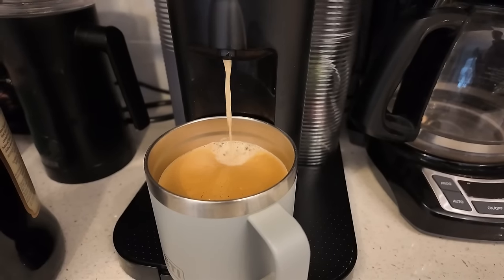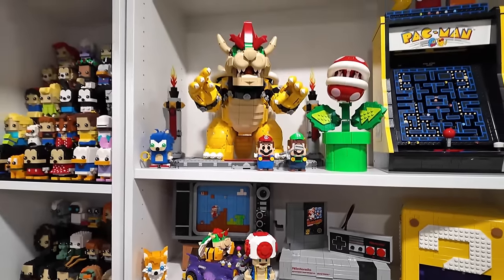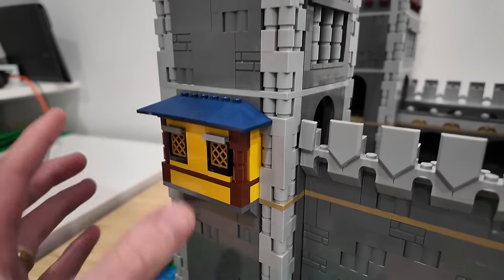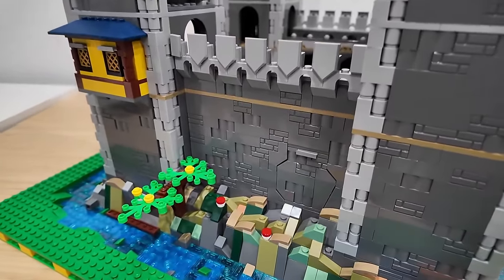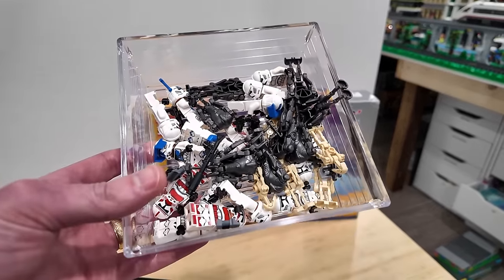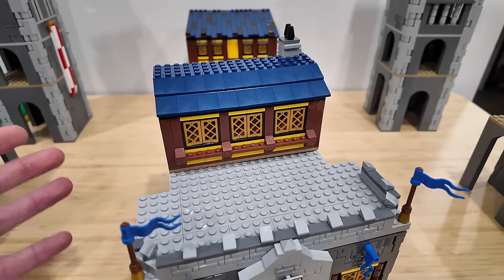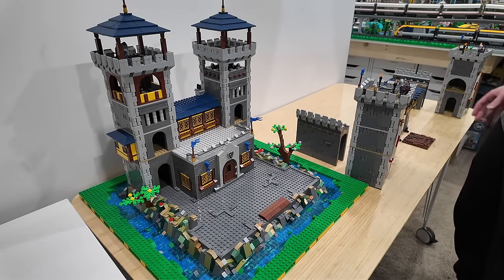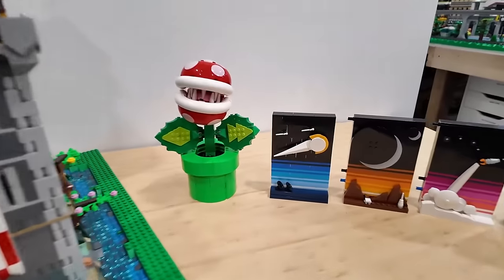King's Keep, TALLER Towers, LEGO Piranha Plant, & More!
On Sunday, January 14th at 12 pm MT, I'll be hosting a live auction on Whatnot and giving away a Walt Disney Tribute Camera and 12 CMFs! Not on Whatnot? - and get a $15 credit that can be applied to your first order!

In this VLOG, I continue working on my custom LEGO Medieval castle and build a couple sets. The castle towers are now taller and the king's keep is looking pretty sweet! I love the LEGO Mario Pirana Plant and Tales of the Space Age is pretty cool as well.